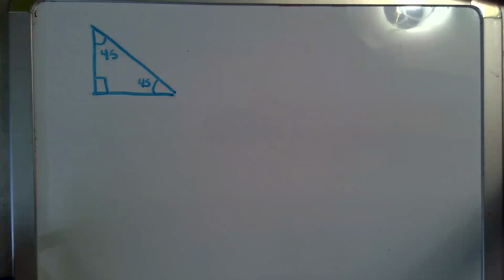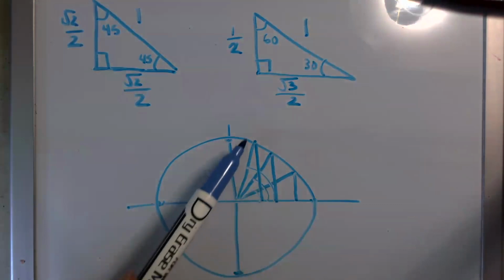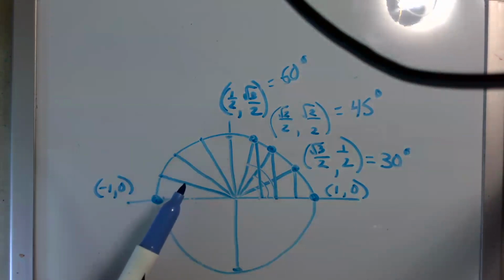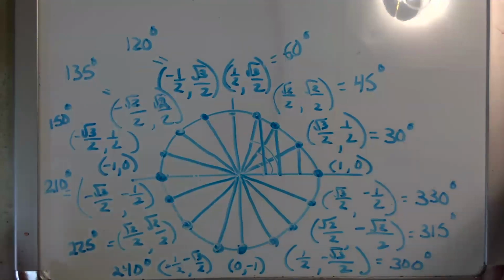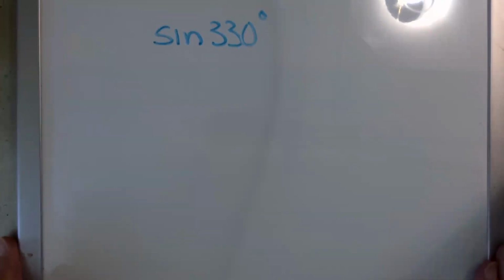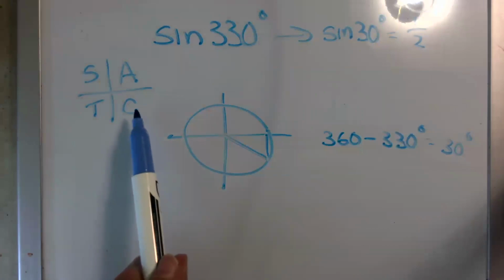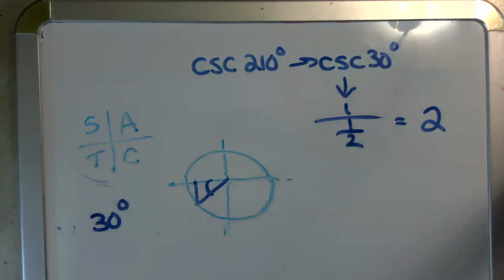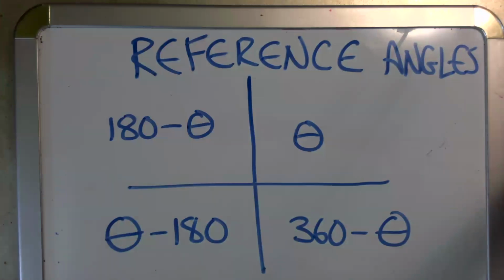The Unit Circle: how to generate one and how to use it to solve trig problems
Learn what the Unit Circle is, how to create one from scratch, and how to use it to solve trigonometry problems.  Learn about reference angles, learn how to find the reference angle in each quadrant, learn how to determine which function is positive or negative in each quadrants, and learn how to put it all together to answer trig problems without a calculator.